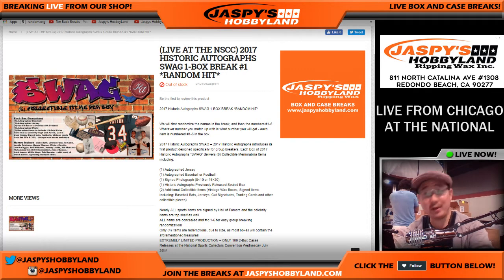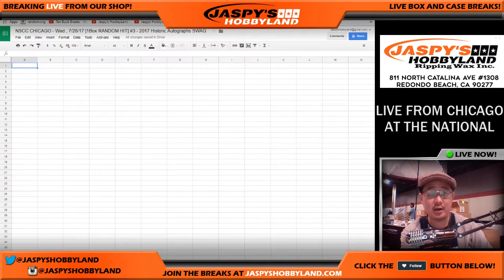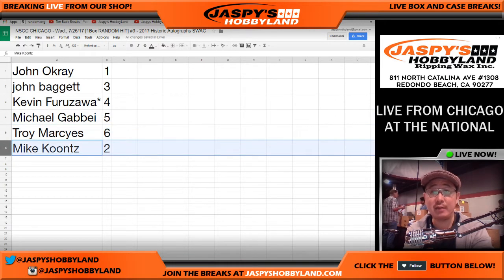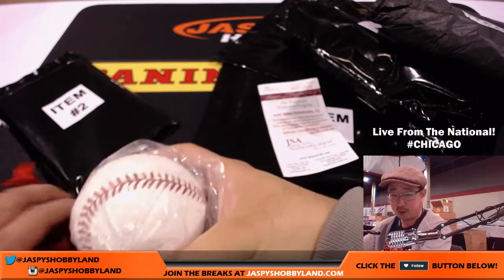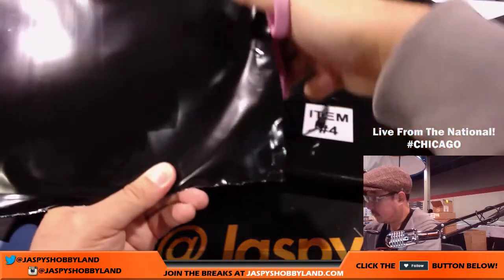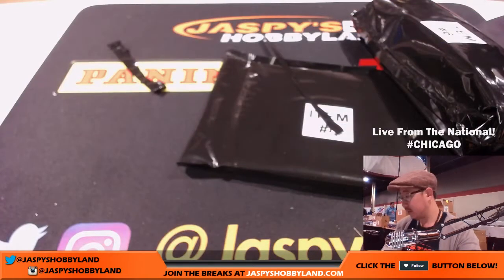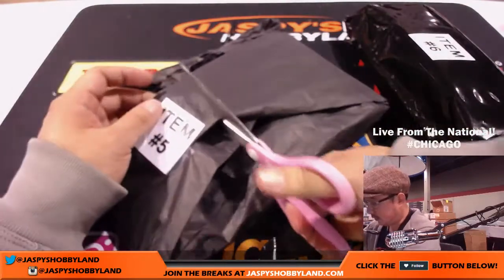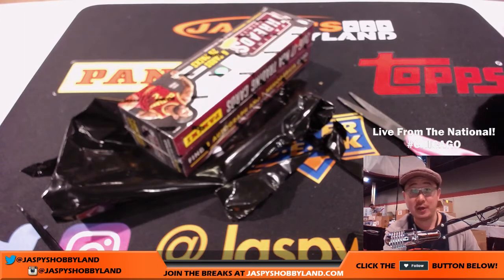NSCC CHICAGO - Wed., 7/26/17 [1Box RANDOM HIT] #3 - 2017 Historic Autographs SWAG